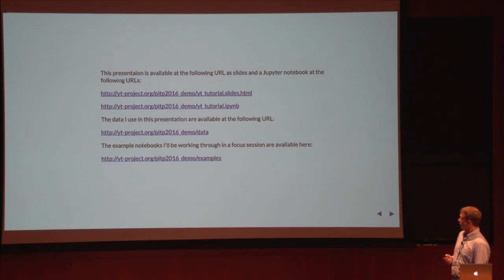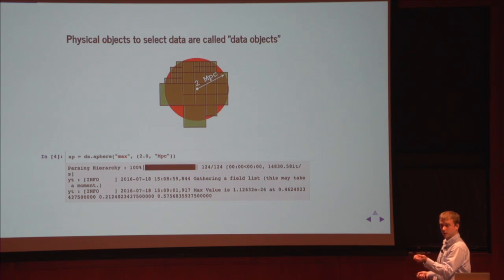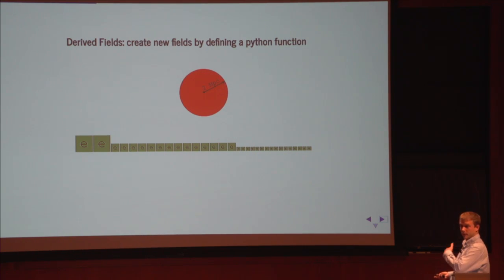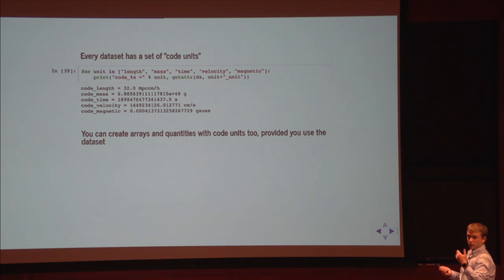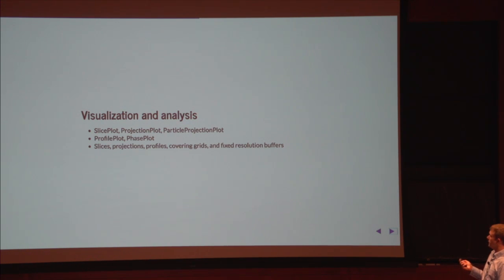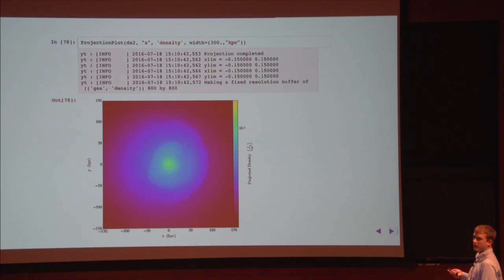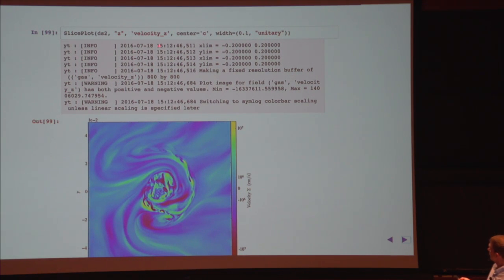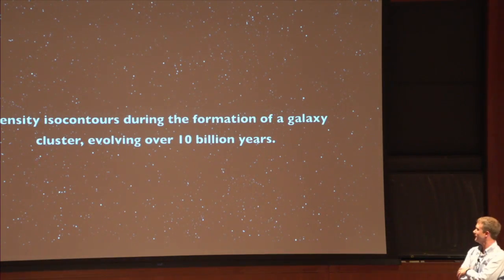"yt: A Python-based Framework for Visualization and Analysis of Physical Simulations" - John ZuHone